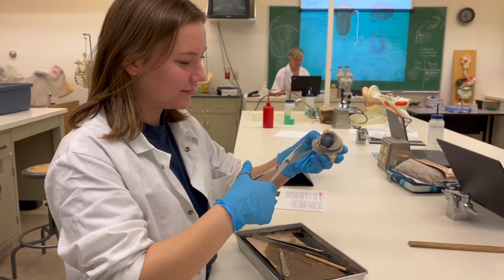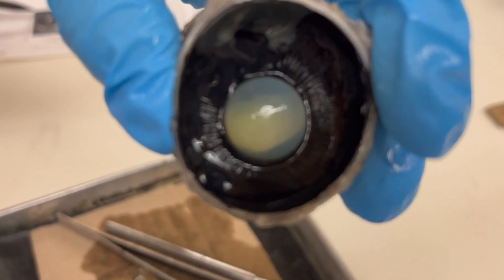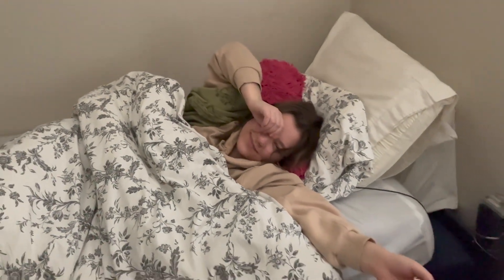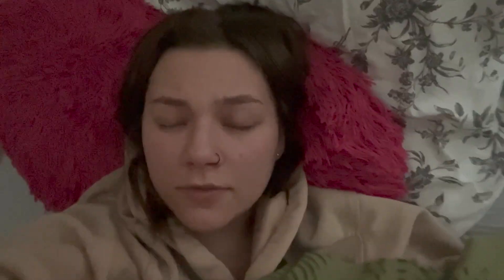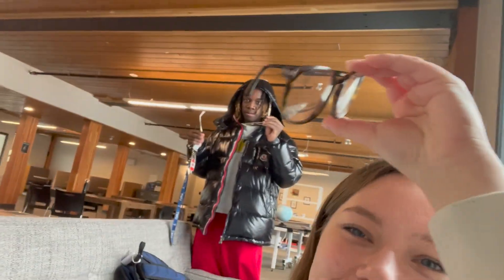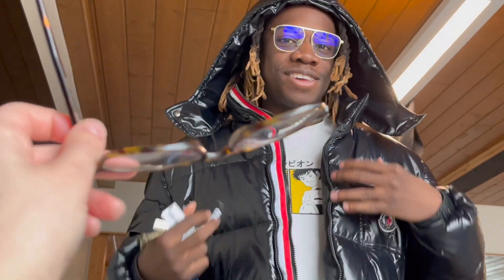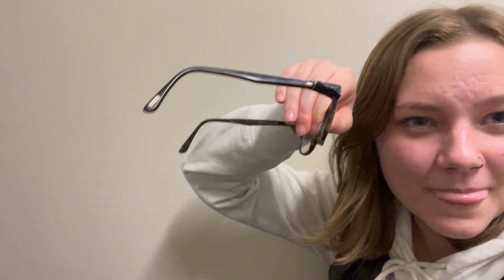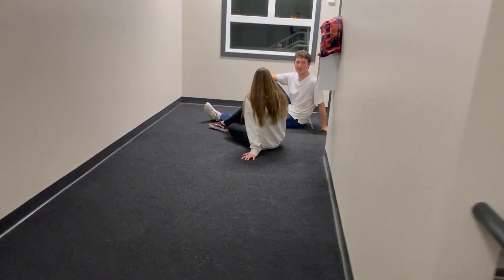Vlog #8: I Couldn't See All Week...